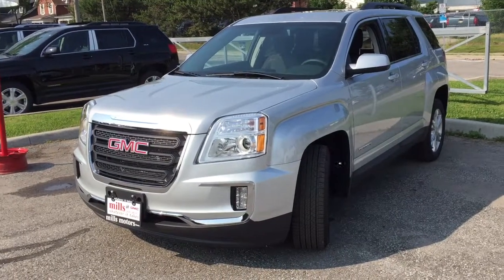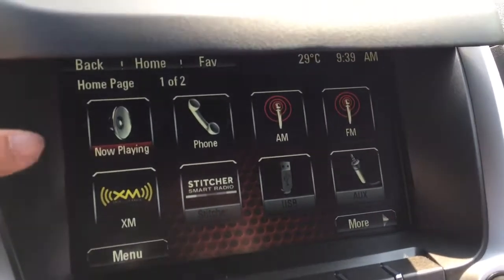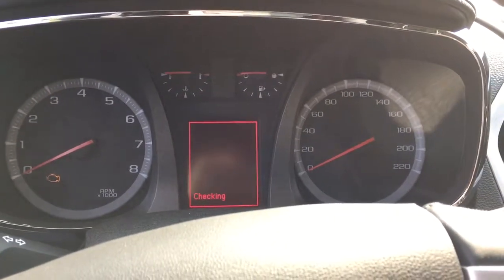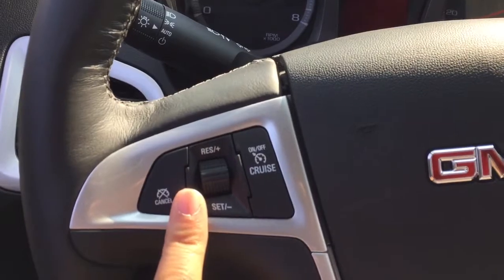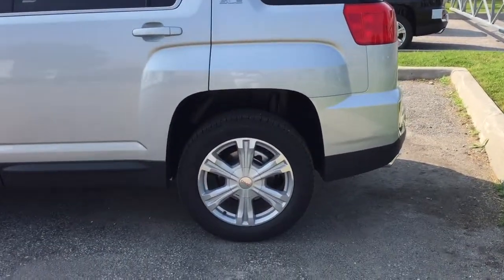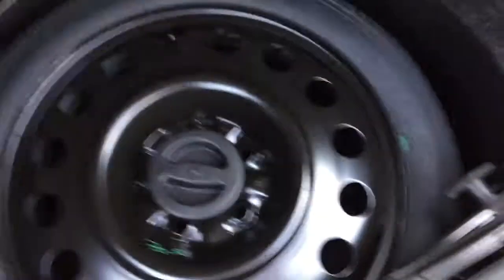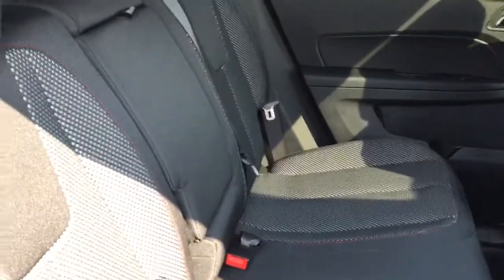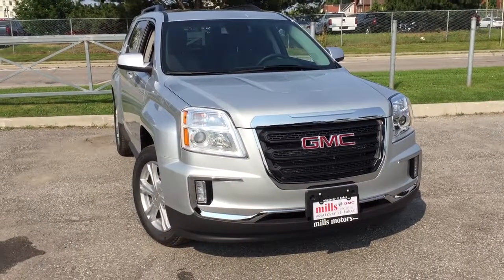2017 GMC Terrain SLE2 AWD SUNROOF Quicksilver Metallic Oshawa ON Stock #171717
Oshawa Ontario
L1H 7L3